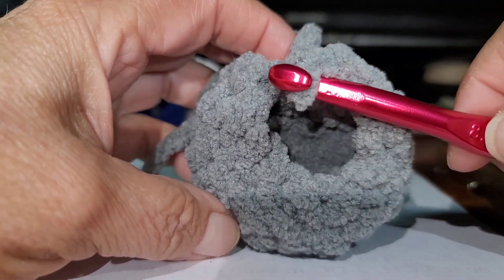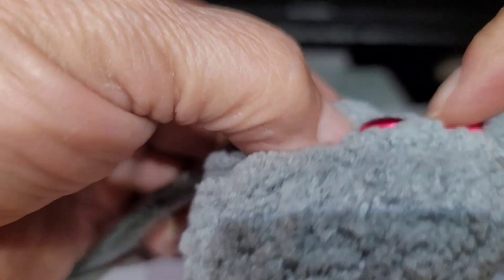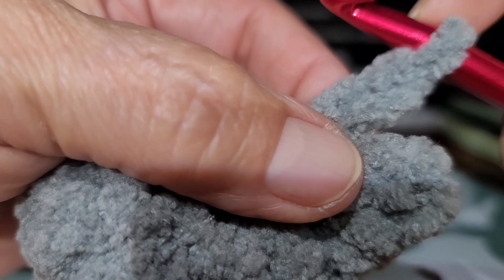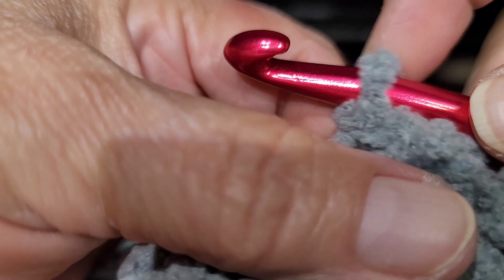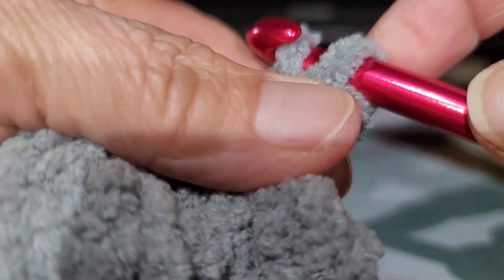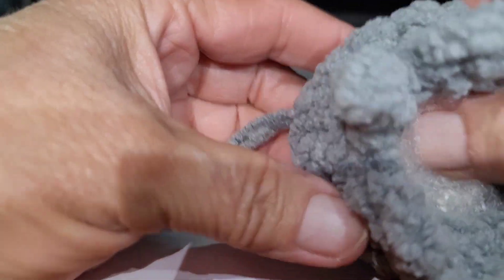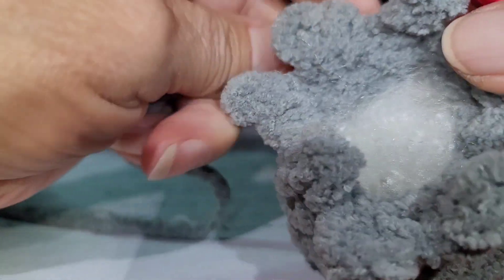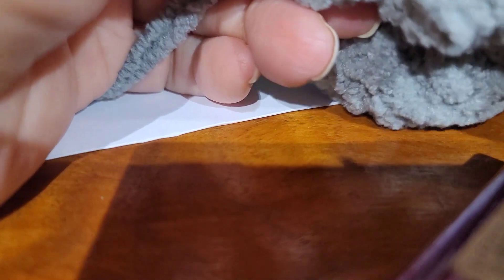Part 2 Octopus crochet Avi..Bailey n Vayda want to try✅️👋